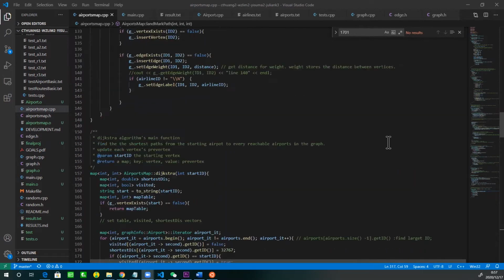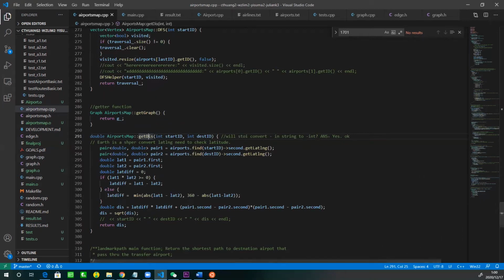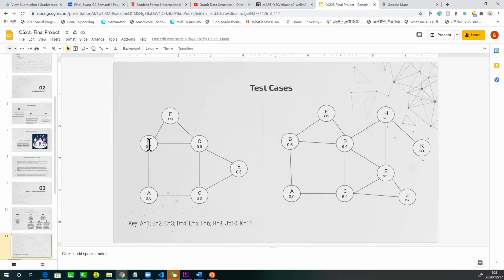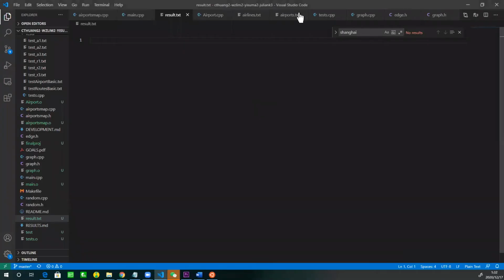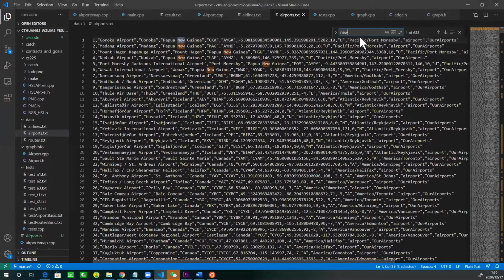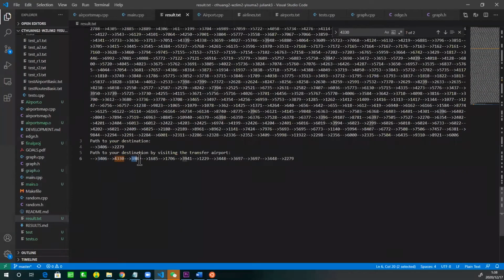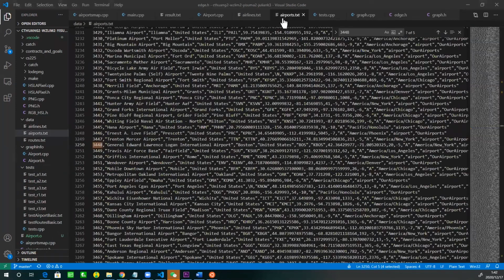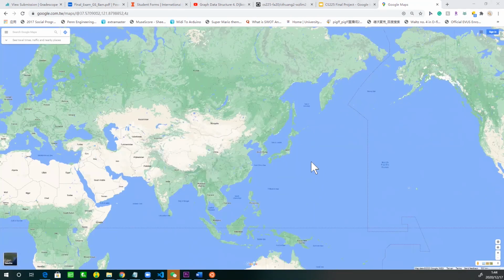Shortest path problem using OpenFlights. Final project for my data structure class (CS225 at UIUC).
This video introduces my final project for the CS225 data structure class at UIUC, which was done by me and my teammates Tina, Kevin, and Julian.
We chose to implement DFS, Dijkstra, and Landmark Path algorithms and find the shortest distance between two airports or among three airports in the world.
I will push the code to GitHub after the grading period for this class.